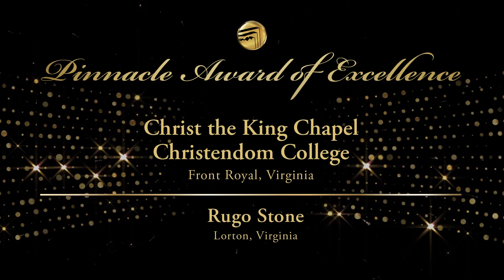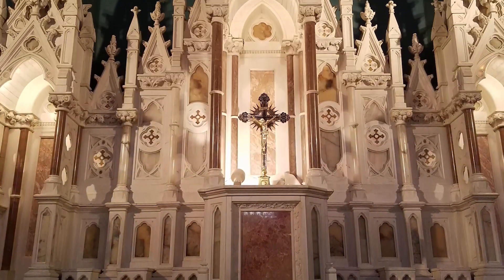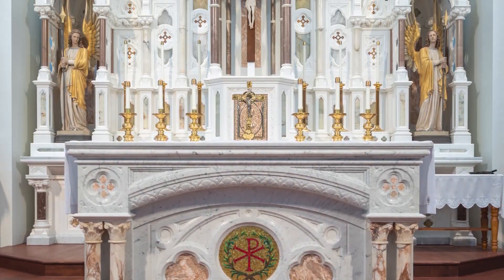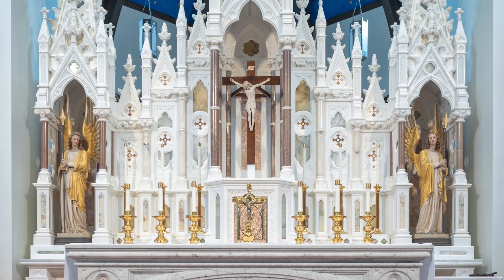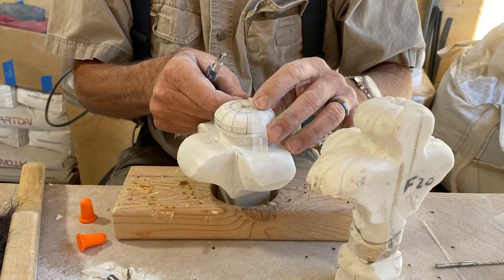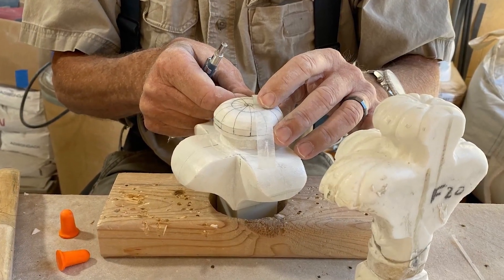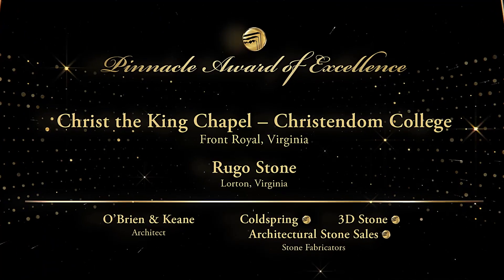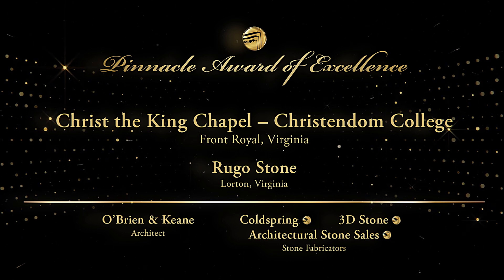2023 Pinnacle Awards: Christ the King Chapel-Christendom College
Congratulations to Rugo Stone, recipient of a 2023 Pinnacle Award of Excellence in the Renovation/Restoration category for their work on Christ the King Chapel-Christendom College.
The Natural Stone Institute's Pinnacle Awards are given to projects whose beauty, creativity, ingenuity, and craftsmanship exemplify professional mastery in the use of natural stone in commercial and residential applications.